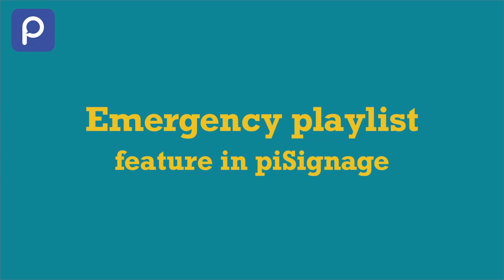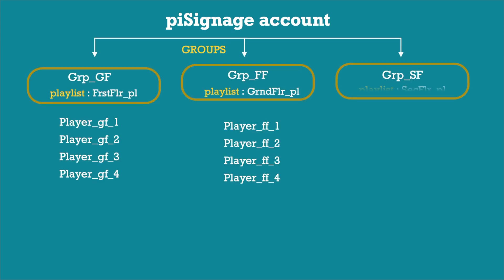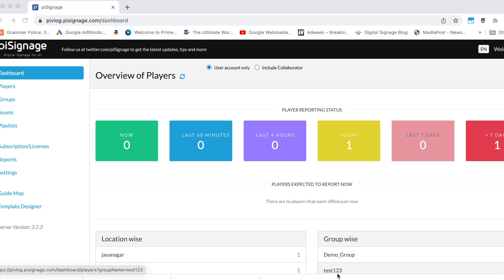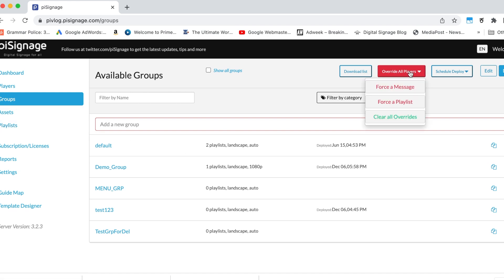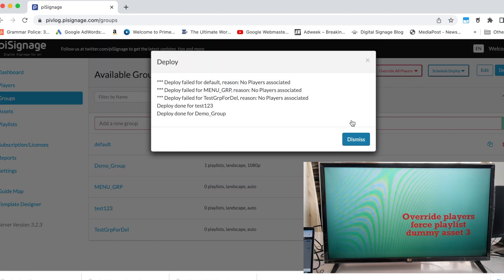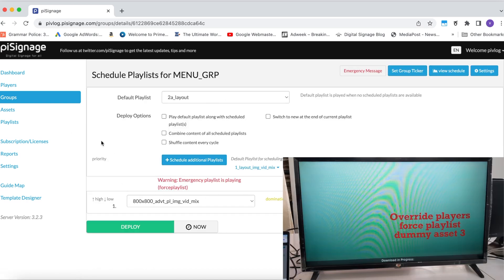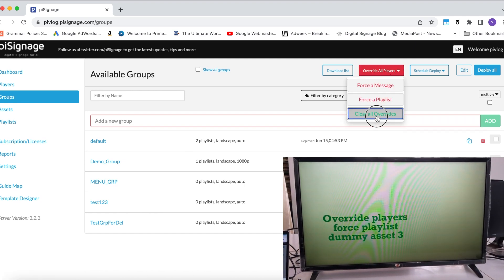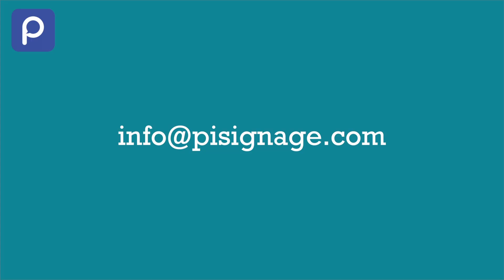Emergency playlist | Deploy a common playlist on all the players in an account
As the name suggests this feature is designed for emergency situations but our customers are deriving various use cases with this feature.
You can deploy a common playlist on all the player groups in your piSignage account ie all the players will run the same playlist replacing their scheduled running group playlist.

Subtitles included in the demo.